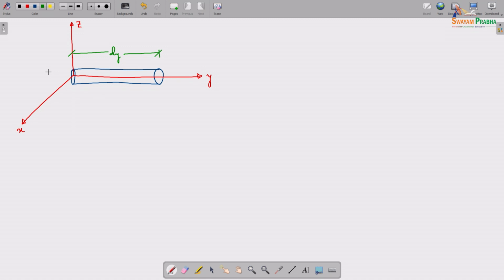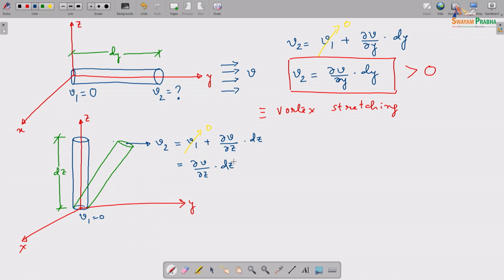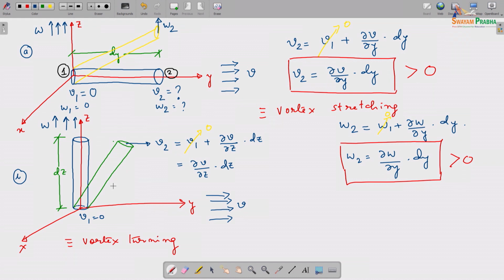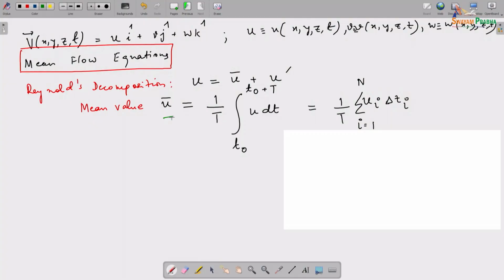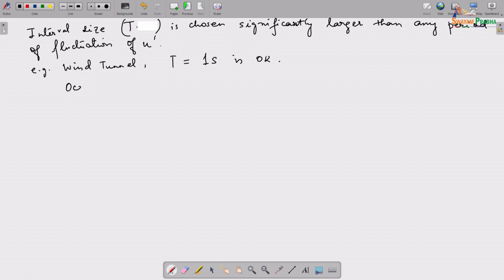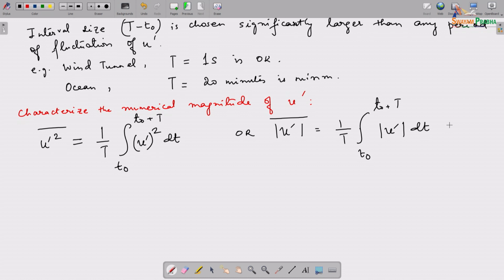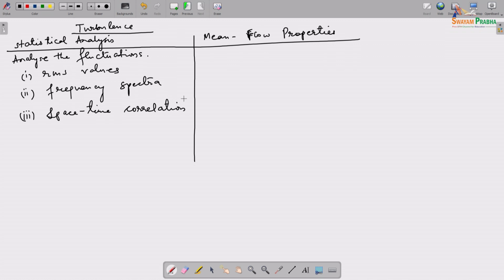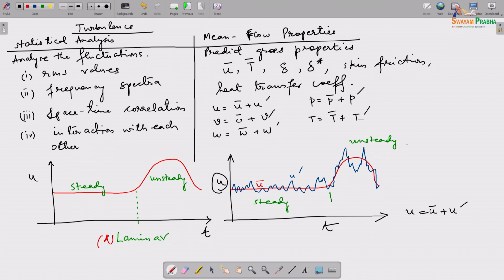Turbulence Mean Flow Equations